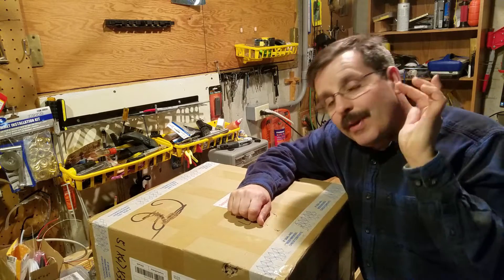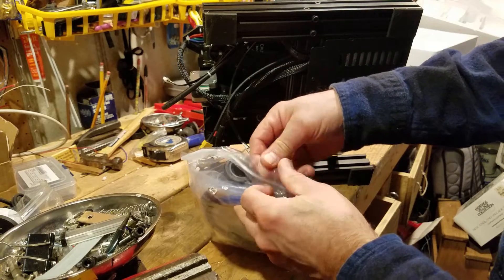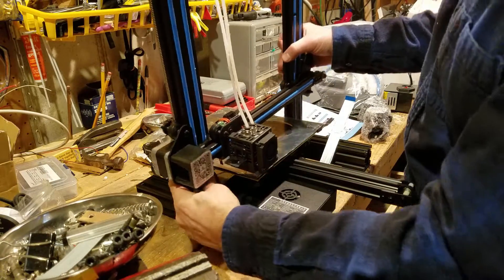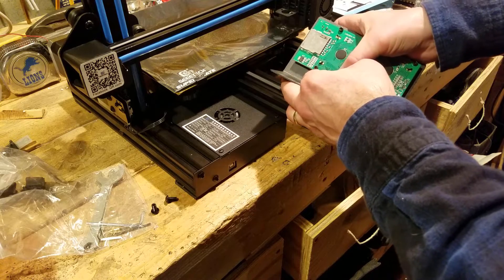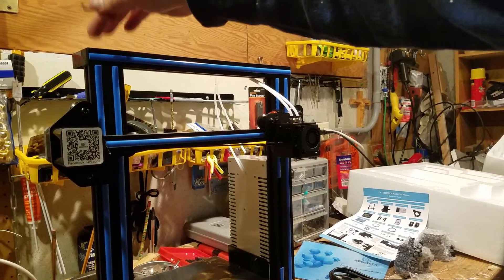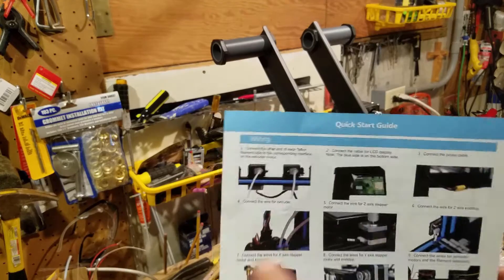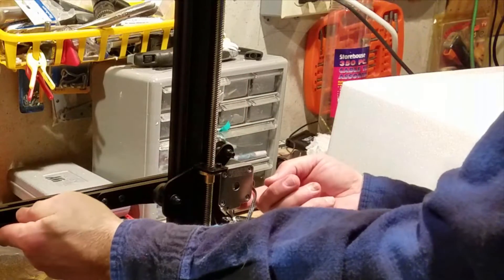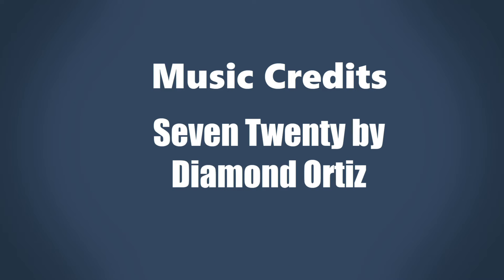My Easiest Build YET! Geeetech A10M mixed extruder 3d printer